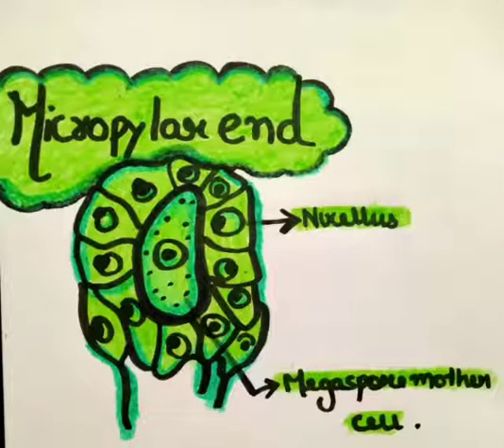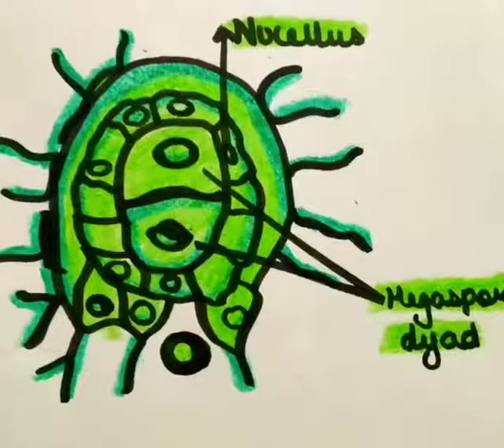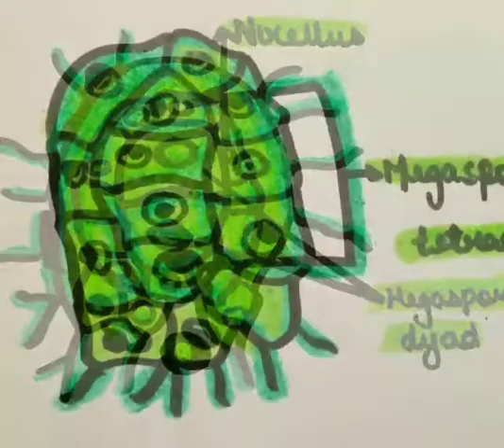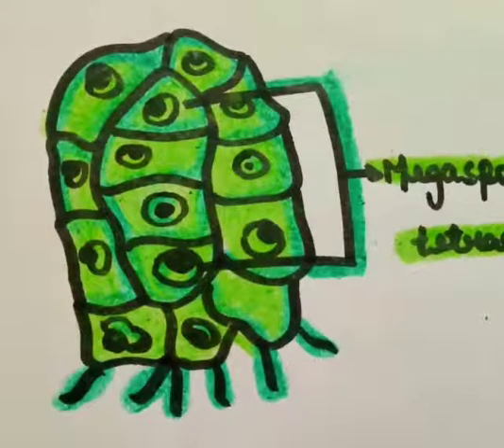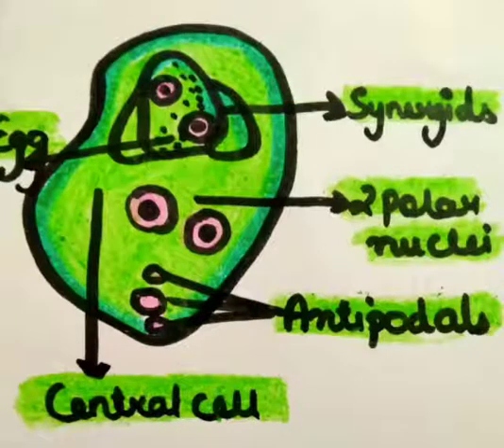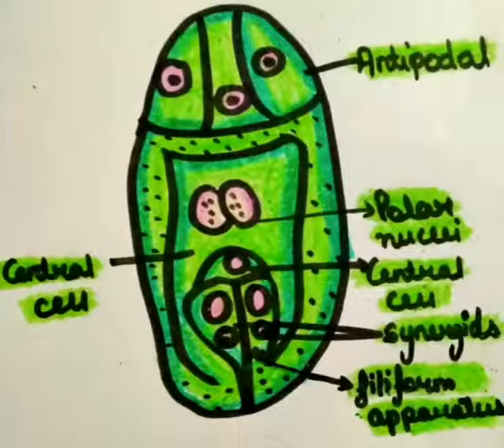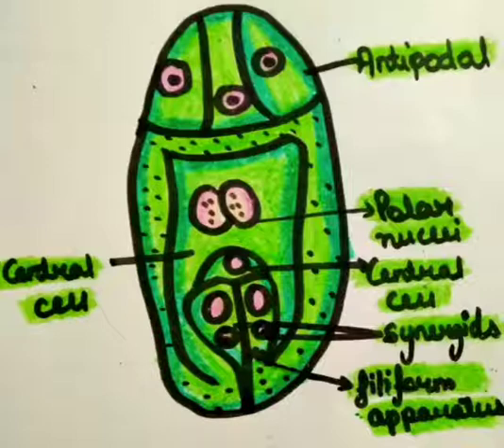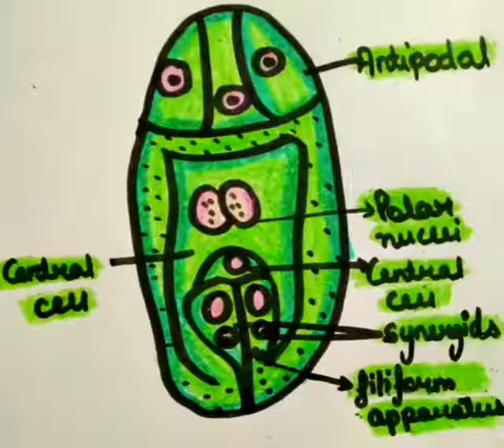Formation of Embryo sac || Art Integrated Project || Hema's Creations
Hi,

I'm  Hema ...

I live in Delhi and loves making videos and too  interested in doing art and crafts.

IF you like my content or if my content helped you.